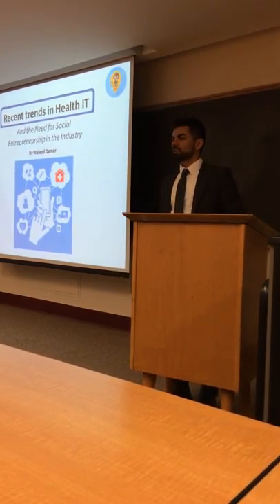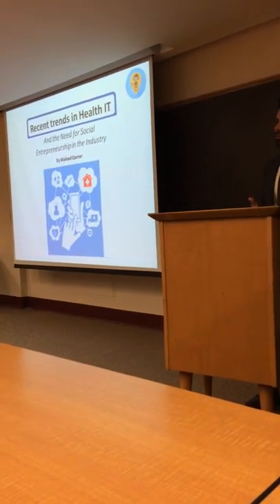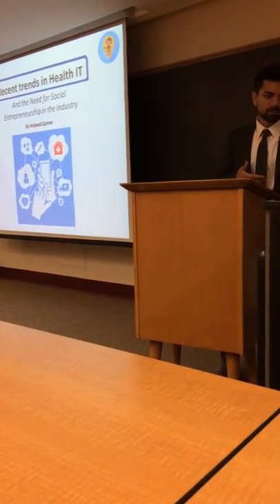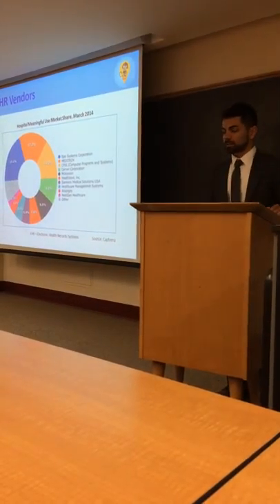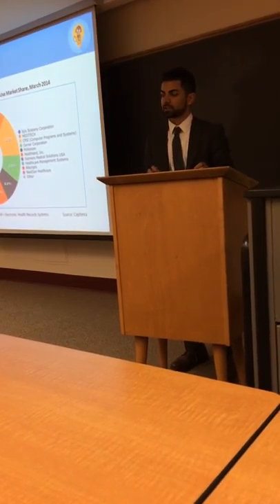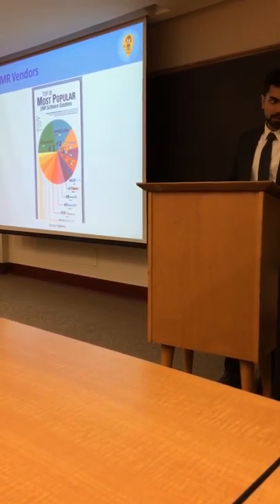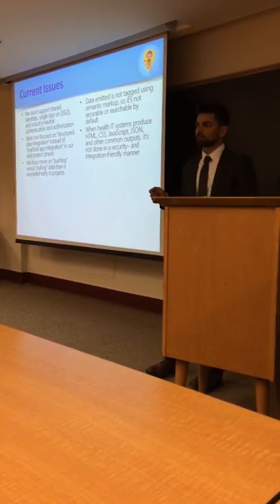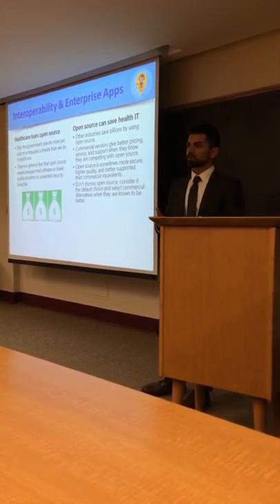MedNav @ the Yale School of Public Health - Part 1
CEO and Co-founder Waleed Qamar discusses health IT, how big data can help redefine the delivery of health care to patients, the importance of interoperability, and how new entrepreneurs  can tackle today’s problems.